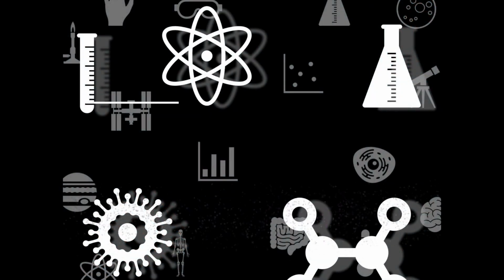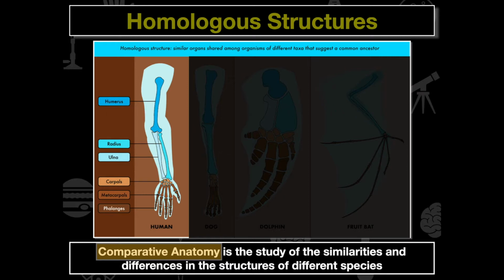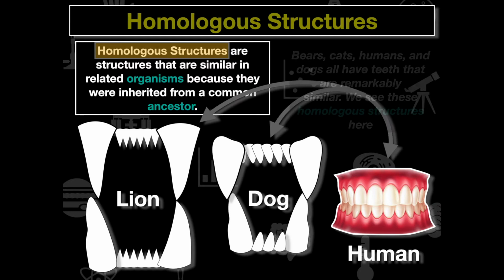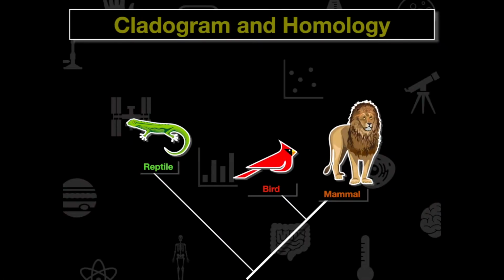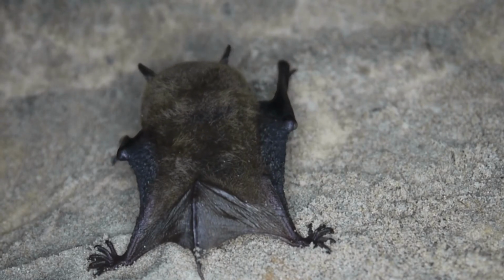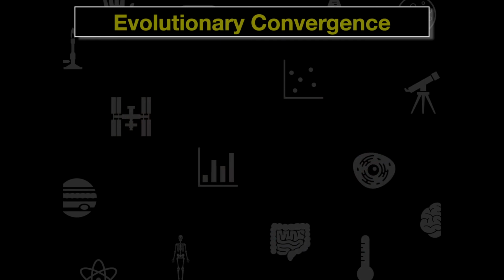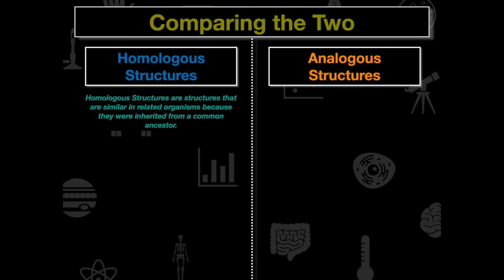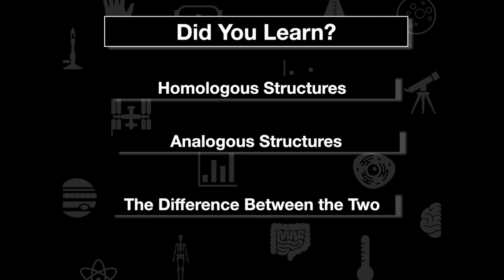Morphology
Educational Video on Morphology